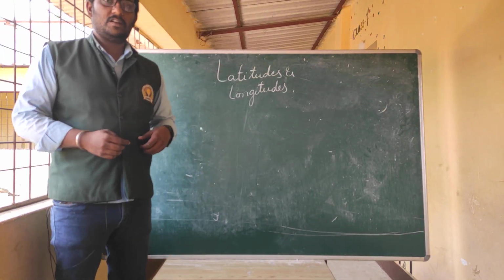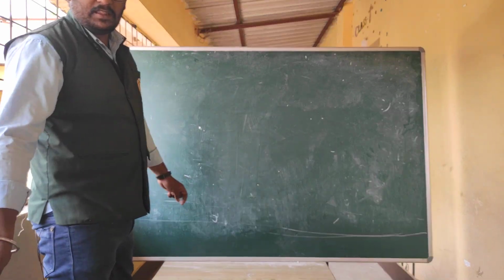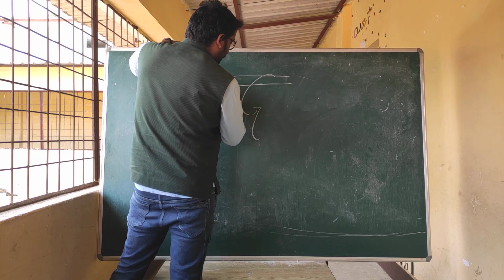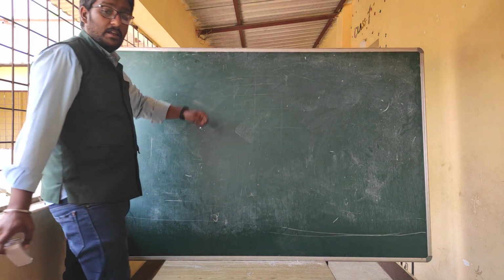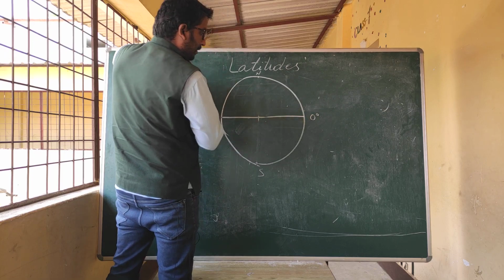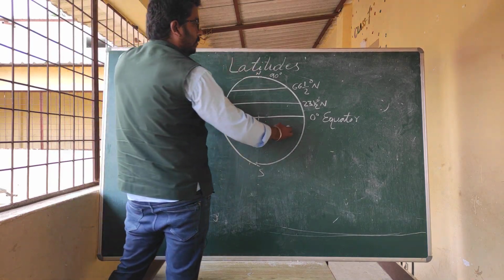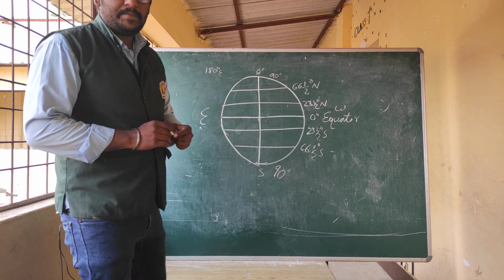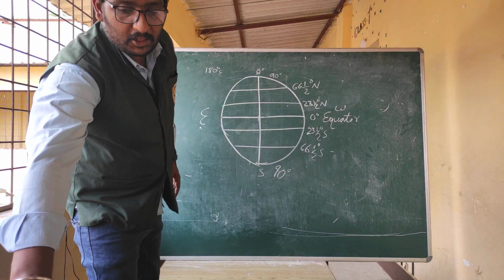Latitudes and longitudes